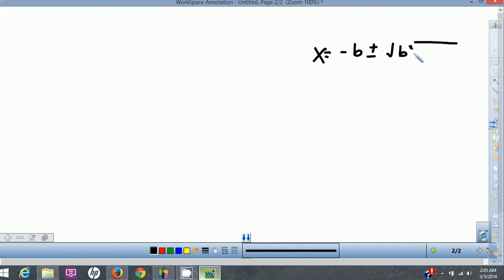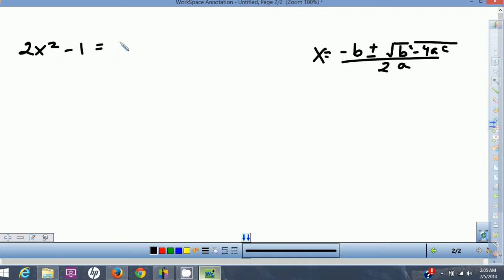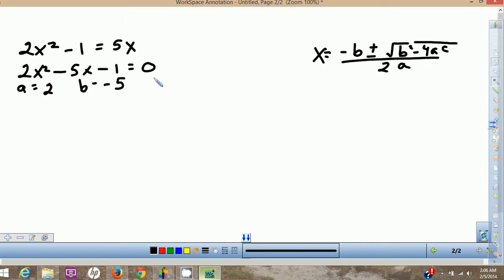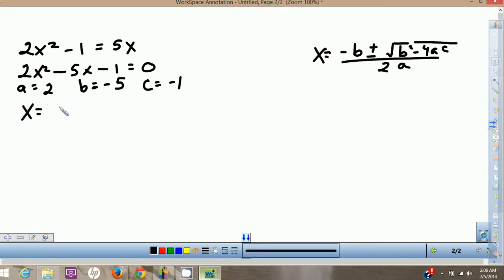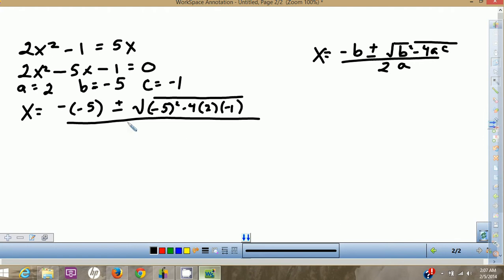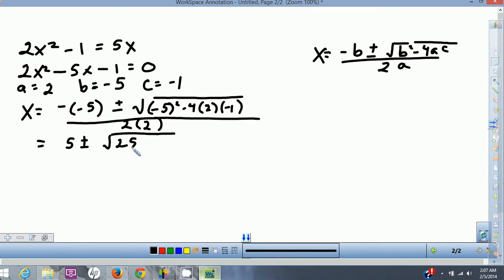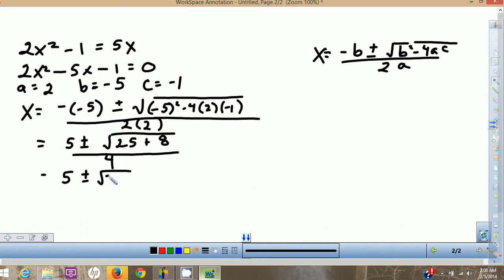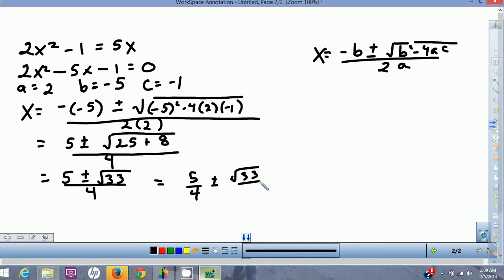E20 Quadratics Formula w Radical Solutions